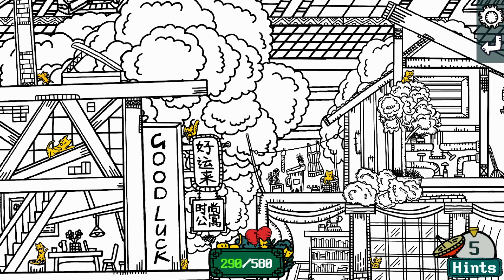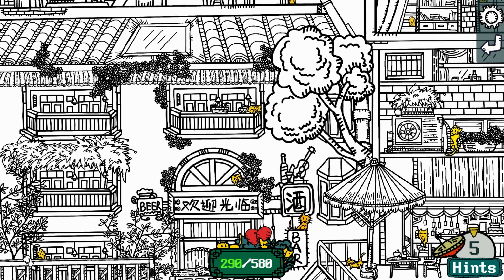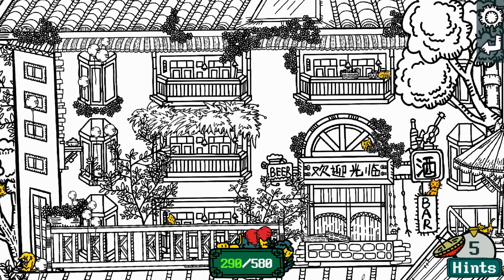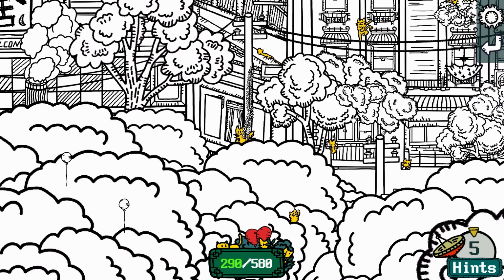100 more HIDDEN CATS IN TOWN PC part 2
Hidden Cats in Town is a relaxing hidden object game developed by Peach Rain. It came out in April 2023 and is only US$1.99 on Steam. I played and recorded with a Windows 11 laptop, using a keyboard and touchpad, no controller and no mouse.

I am a Gen-X wife, mom, published writer (fiction, non-fiction, fanfiction), crafter & jewelry maker, who started gaming in the 1970s with D&D, Apple ][ & Atari. This channel is intended for adults only, because I do sometimes swear, make sexual references and play "M" for "mature" rated games.

JLHilton.com
JLHjewelry.com
Crafting channel: Youtube.com/JLHjewelry